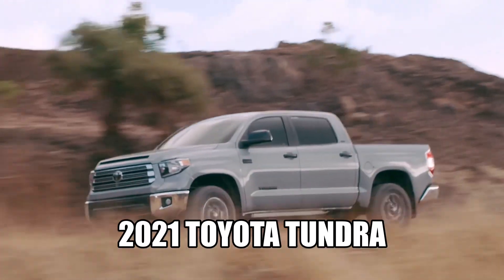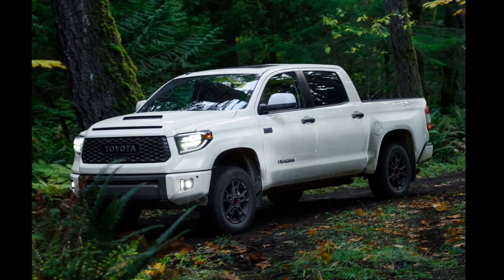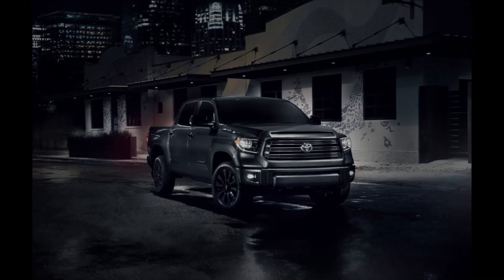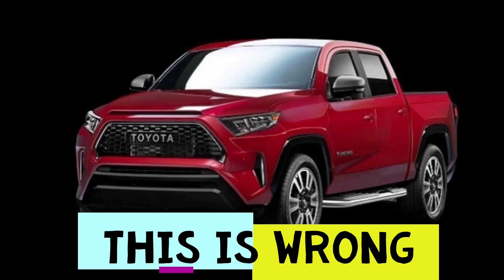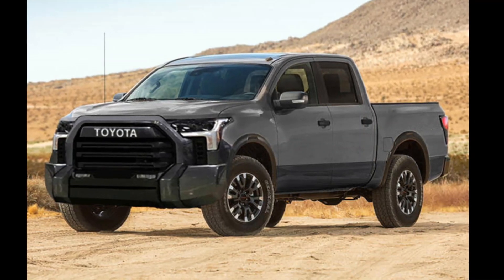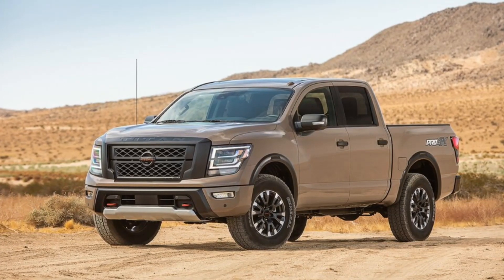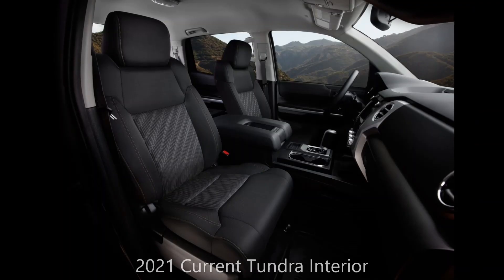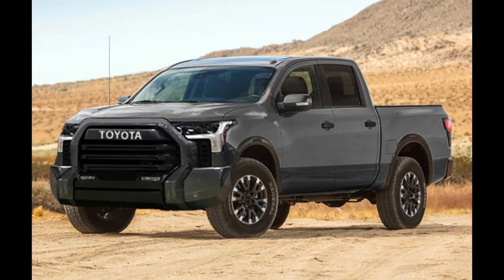Engineer predicts upcoming 2022 Toyota Tundra - an accurate forecast of what to expect fall 2021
Engineer previews upcoming 2022 Toyota Tundra - an accurate prediction of what to expect next year for the new generation Tundra.  As an automotive engineer with 30-years of experience in the industry, I have an intimate knowledge of the auto industry and therefore will be able to make an accurate, educational prediction of what to expect for the all-new Tundra. The brand new Tundra should arrive for fall of 2021 as a 2022 model, although I expect that Toyota will showcase the truck publicly in the spring of 2021.  There has been numerous spy photos and rumors but I will de-mystify them and present my view on what to expect.  The new Tundra will adopt Toyota's all-new TNGA-F (Toyota New Global Architecture) platform with much stronger body and completely updated powertrain and interior. I expect the V-8 engine to be gone and be replaced by the 3.5-litre twin turbo V-6 from the Lexus lineup.  It should be an exciting new Tundra.